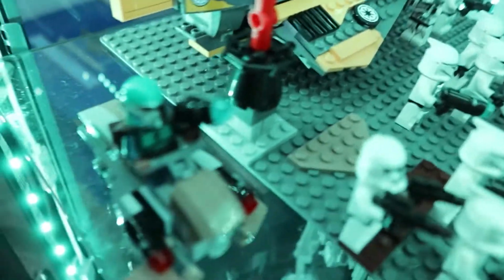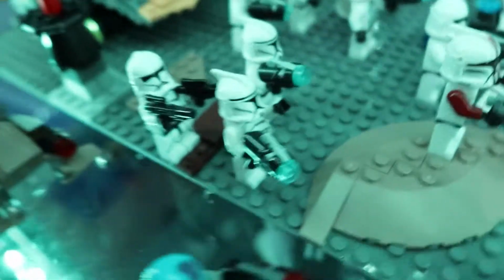My Epic Lego Clone Wars Diorama!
Here I go through my Lego Clone Wars Diorama that I just finished.  My final piece was the double light saber wielding Ahsoka Tano!  I worked to assemble all of this.  I hope you like it.  Let me know and I will show you my Lego Hall of Armor Diorama!

May the Force Be With You Always!